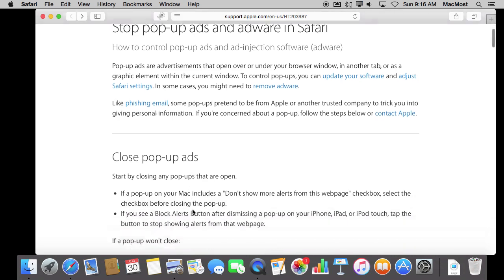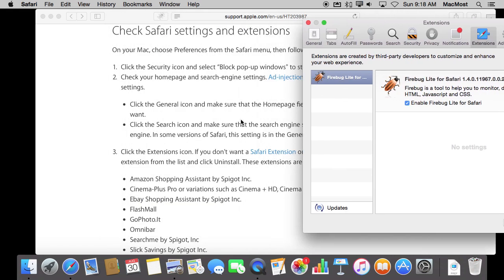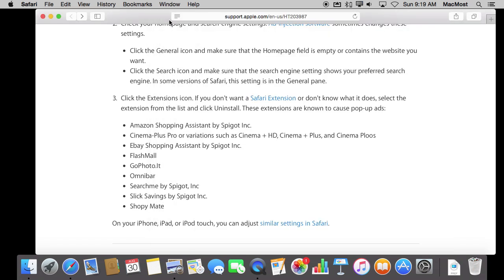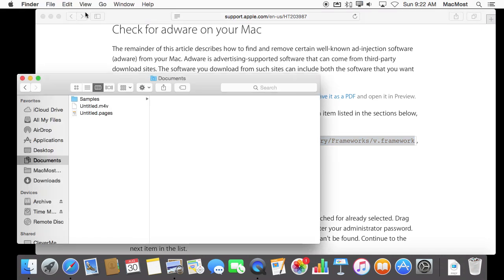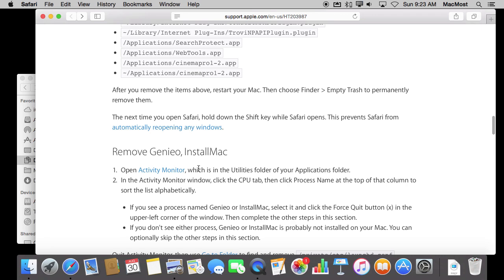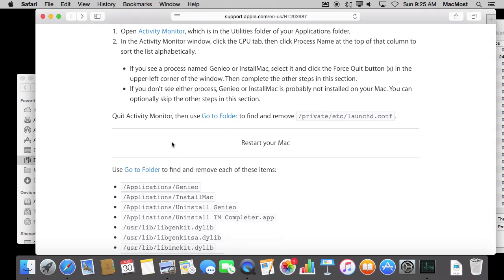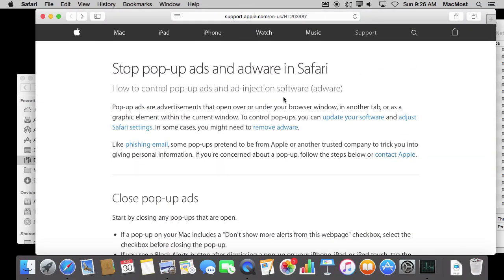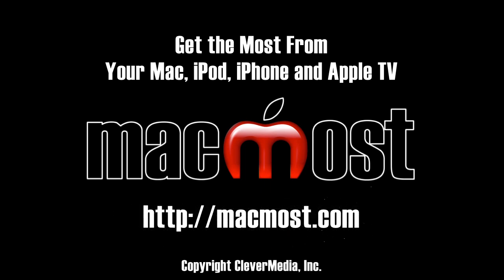Removing Adware From Your Mac (#1127)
If you have adware on your Mac, it is fairly easy to remove. In fact, Apple provides a handy page with clear steps In this episode, follow along as I go through the steps to check my Mac for adware.